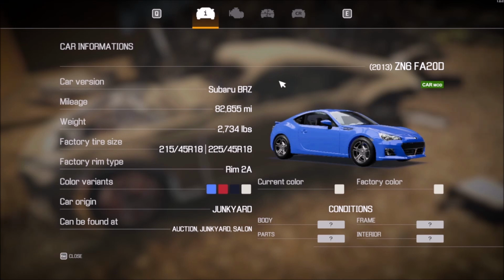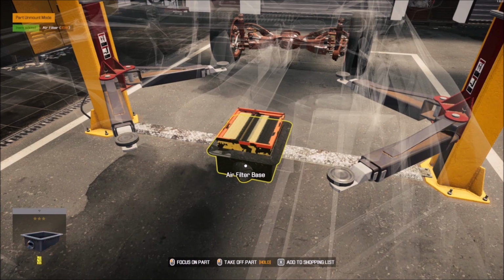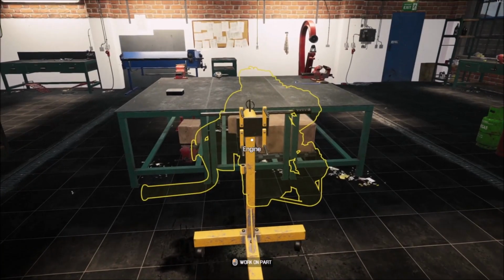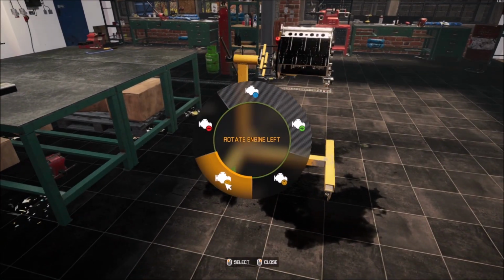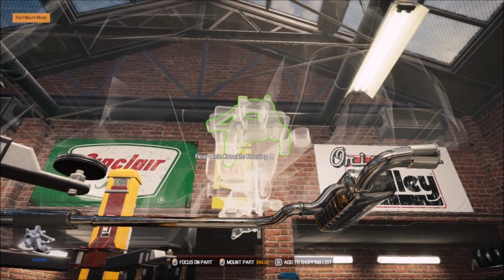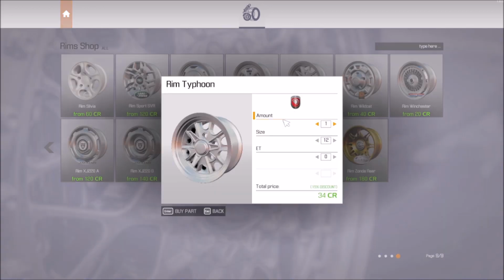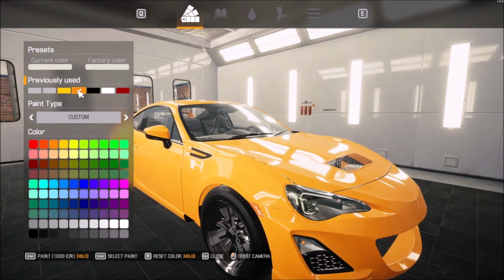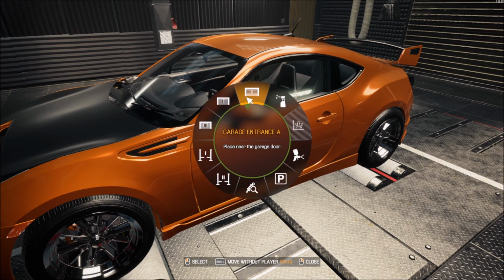Car Mechanic Simulator 2021 - Rot2Rad: Junkyard Builds Ep.32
Rules:
 1. Only purchasing cars under 150,000 Miles
 2. If 2 Cars are under 150,000 Miles, lowest one gets purchased.
 3. Will not be building the same car twice. Mods have different styles though.
4. If in the event of a tie (Saves verses Sells) the first posted vote will determine the vehicle's fate.

After the build, its fate is in your hands... Let me know in the comments section if I should Save it or Sell it. (Saving it means I put it in the Parking Alley to keep).

Windows 10
Intel® Core™ i7-7700HQ CPU @ 2.80GHz
32 GB RAM